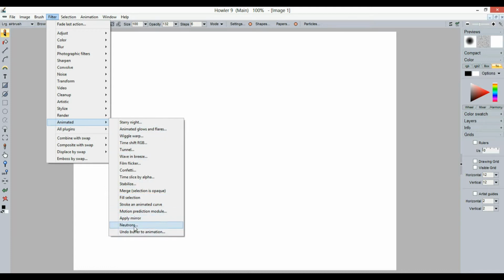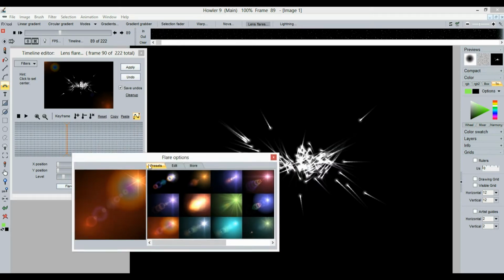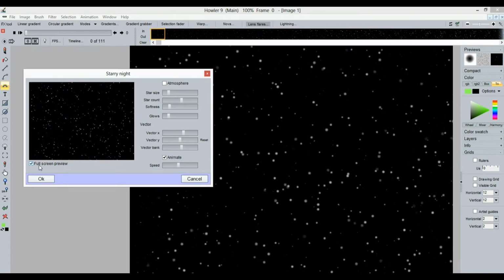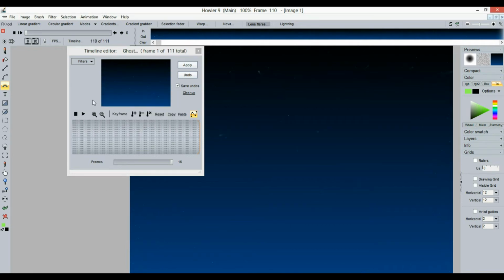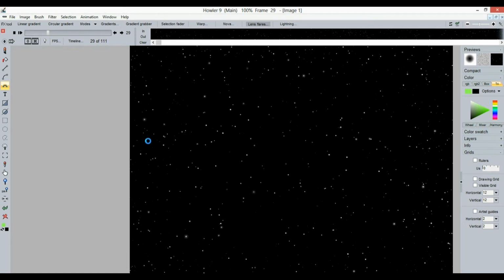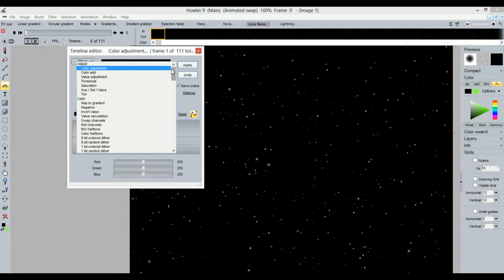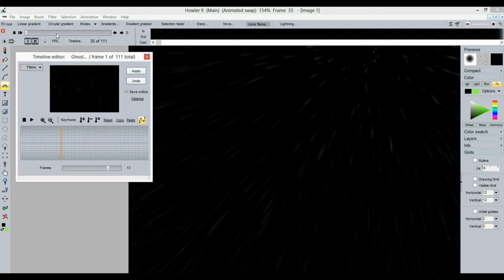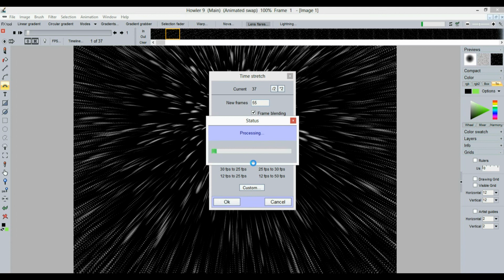starry skies in the night